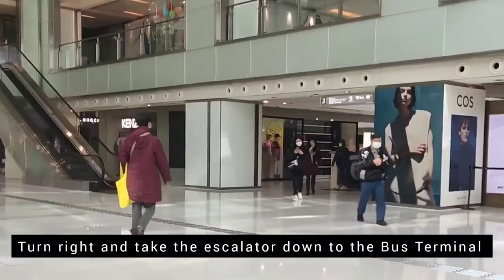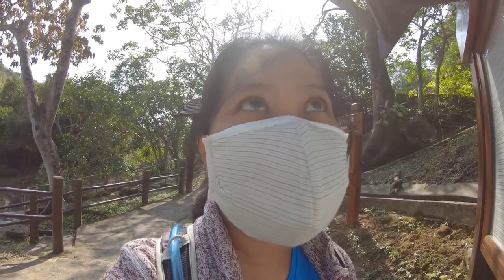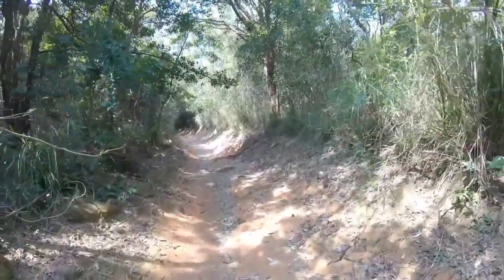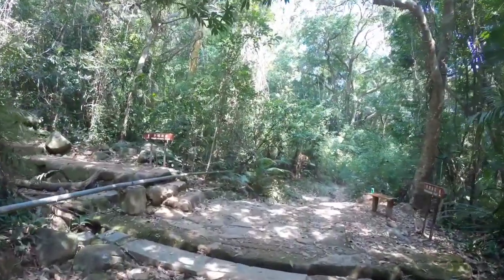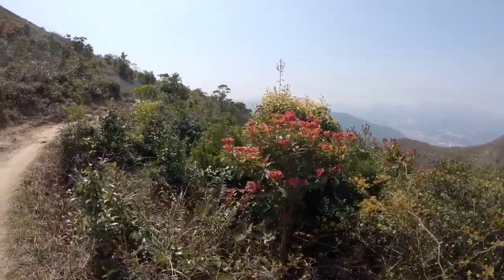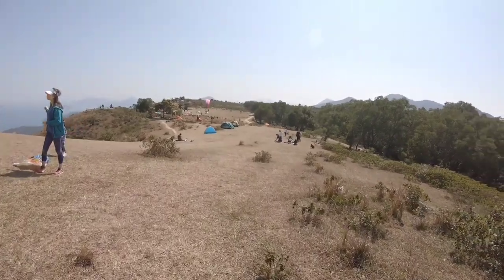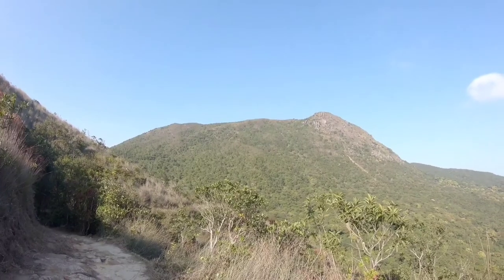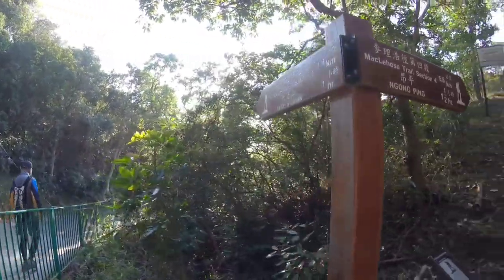MACLEHOSE TRAIL STAGE 4| SUROY HK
I've finished the trail for 6hours and half including pics and breaks from Shui Long Wo to Tate's Cairn( 13. 78 km on my record )and another hour to exit to the Bus Stop of Fei Ngo Shan road
Maclehose trail stage 4 is quite physically challenging and the scenery at the Hill of Ma On Shan is truly spectacular overlooking the Sai Kung Peninsula. You can hike the pyramid hill as a bunos trail but I chose not to, to save some energy as I was only half way of the trail. I stopped at Ngong Ping area which is famous for Paragliding and camping before heading to Tate's Cairn.

How To Get There : MTR: SHA TIN STATION EXIT A and go to Bus Terminal take the BUS 299X GET OFF at SHUI LONG WO BUS STOP

END POINT: FEI NGO SHAN ROAD, GOOD HOPE SCHOOL BUS STOP: BUS 91, 91M, 92  and 292p and minibus 1A they are all going to Diamond Hill STATION